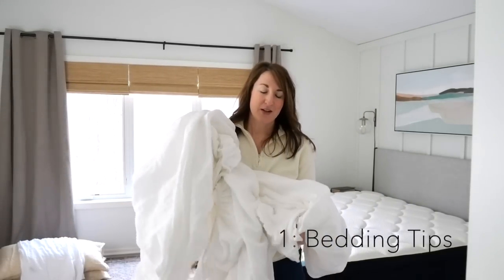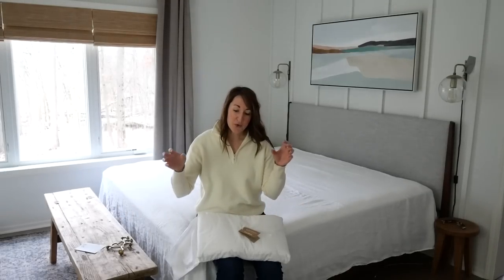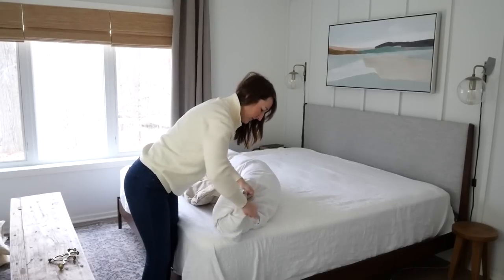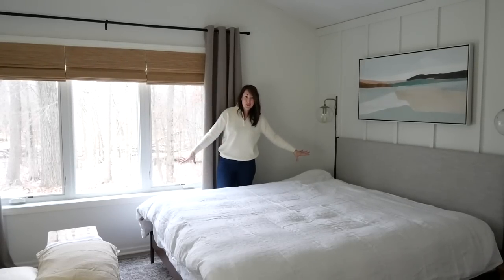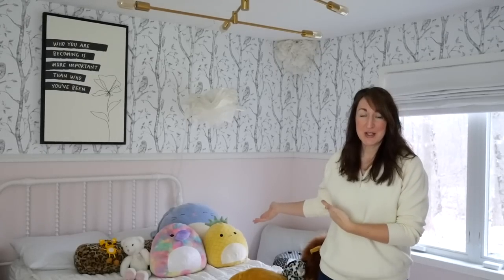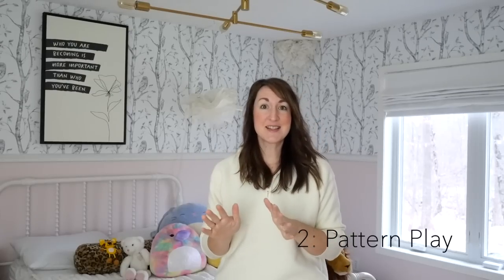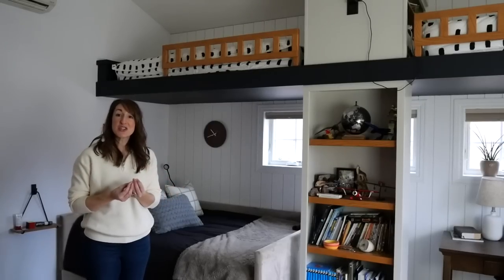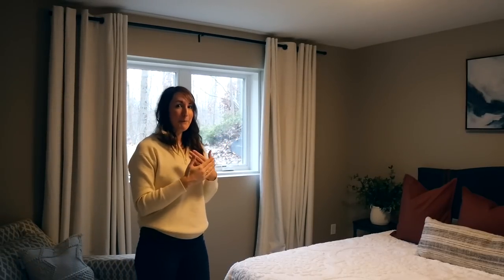Simple and Easy Bedroom Decorating Ideas (That Go BEYOND Decor!)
to shop Brooklinen's President's Sale now through February 23rd!

There are certain rooms in my home that I love to style different ways frequently. Then, there are bedrooms. I'm a one and done kind of gal when it comes to bedroom decorating, so today I thought I'd focus on 4 simple and easy bedroom decorating ideas that go beyond decor. These design tips will help your bedroom feel decorated all the time, even if you haven't done anything new recently!

My Brooklinen Choices: Hardcore Linen Bundle
Sheets and Duvet: White
Second Duvet: Terra Cotta
Pillow Cases: Khaki Chambray